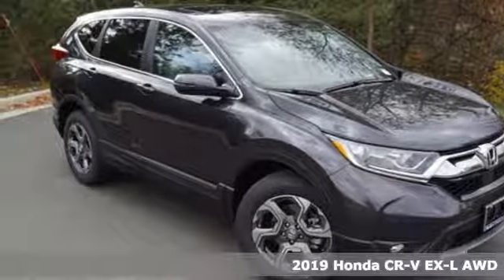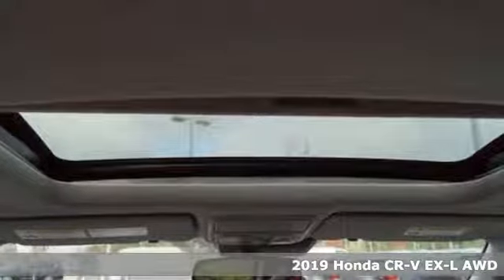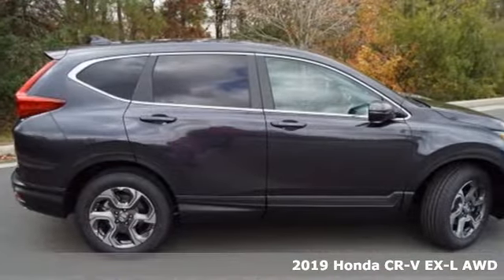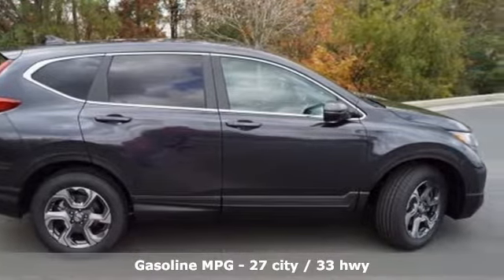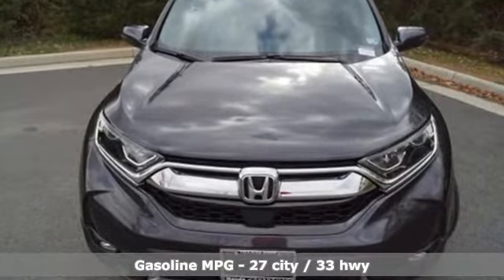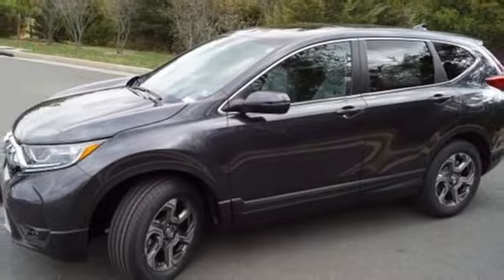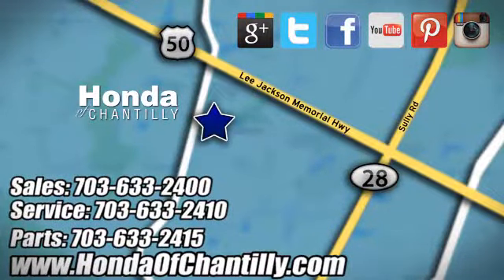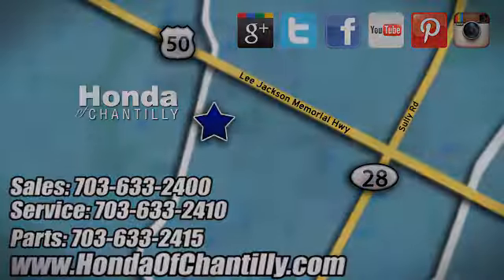New 2019 Honda CR-V 1.5T Manassas Chantilly, DC HCKL036700 - SOLD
Year: 2019
Make: Honda
Model: CR-V 1.5T
Trim: EX-L
Engine: 1.5L I4 DOHC 16V
Transmission: CVT
Color: Gray
Interior: Gray
Stock #: HCKL036700
VIN: 5J6RW2H89KL036700
Gunmetal Metallic 2019 Honda CR-V 1.5T EX-L AWD CVT 1.5L I4 DOHC 16V ABS brakes, Active Cruise Control, Alloy wheels, Compass, Electronic Stability Control, Front dual zone A/C, Heated door mirrors, Heated Front Bucket Seats, Heated front seats, Illuminated entry, Leather Seat Trim, Low tire pressure warning, Power Liftgate, Power moonroof, Remote keyless entry, Traction control.brbrRecent Arrival! 27/33 City/Highway MPGbrbrbrAll prices exclude taxes, title, license, and dealer processing fee of $799.00. Published price subject to change without notice to correct errors or omissions or in the event of inventory fluctuations. All features not on all vehicles. Vehicles shown are for illustration purposes only. MPG is based on 2017 EPA mileage ratings. Use for comparison purposes only. Your actual mileage will vary, depending on how you drive and maintain your vehicle, driving conditions, battery pack age/condition (hybrid only), and other factors.

Address:
4175 Stonecroft Boulevard